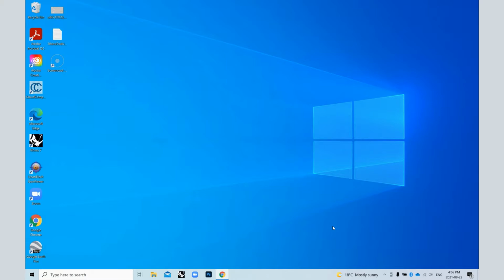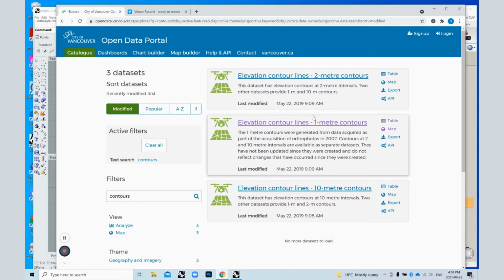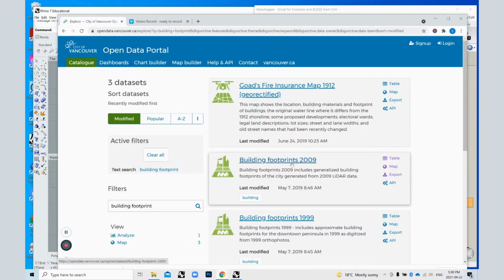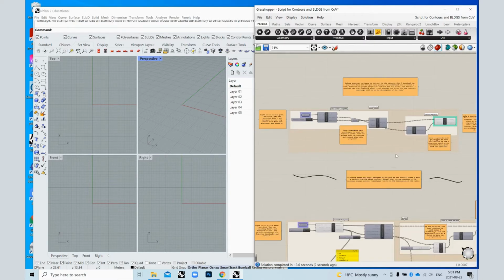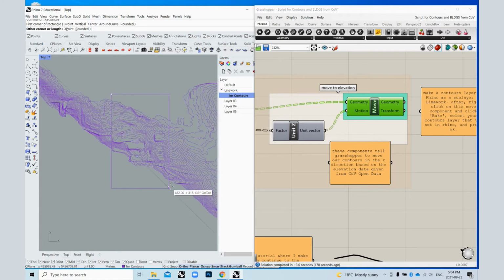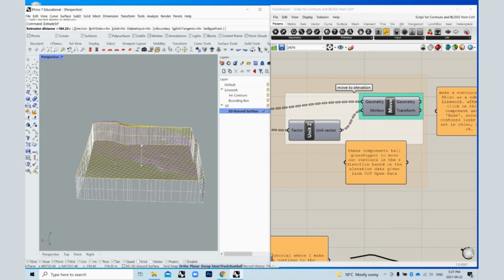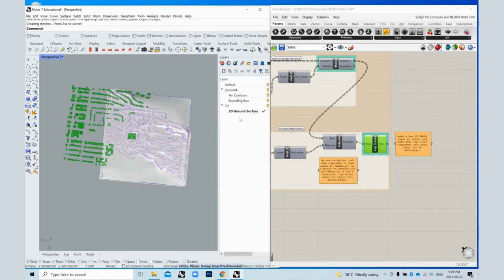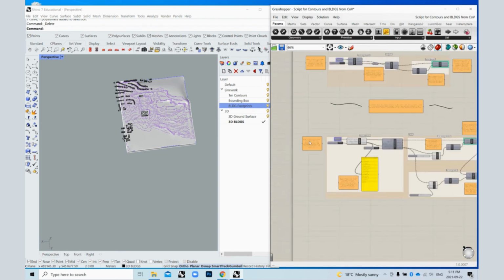W3_Site Model in Rhino and Grasshopper - Part III - Shortcut using Sami's Script